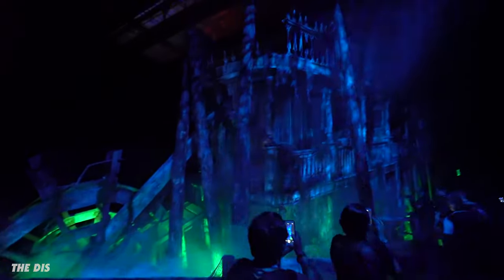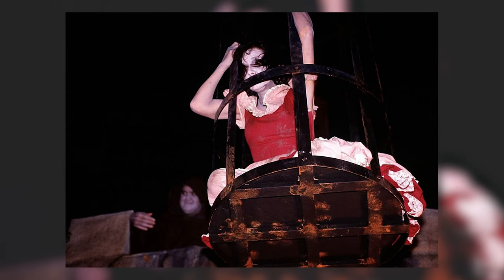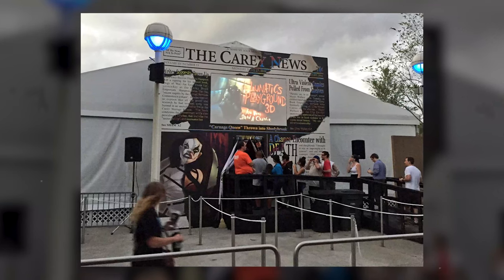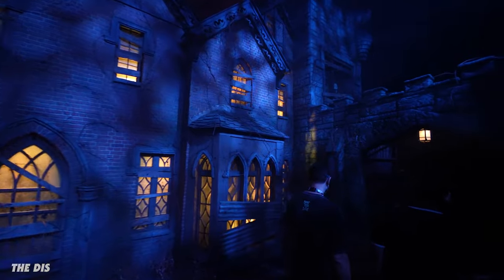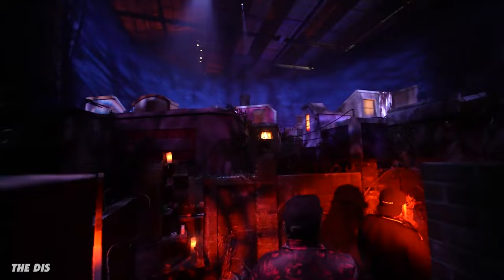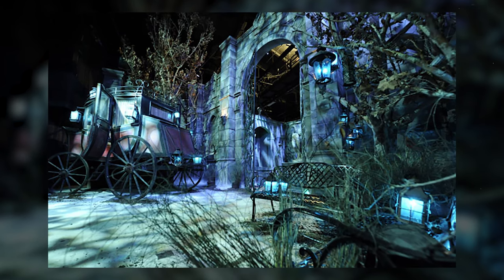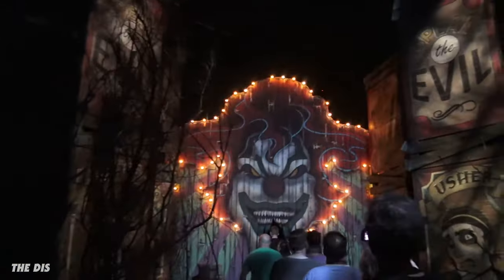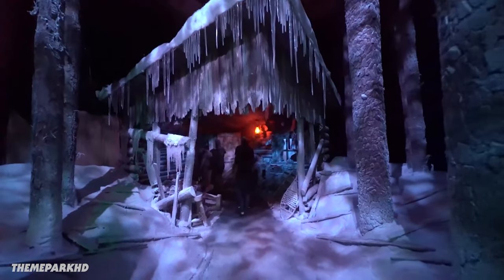The Art of the Halloween Horror Nights Facade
They're the first things we see when approaching a Halloween Horror Nights haunted house and over the 30+ years of the event, we've seen some incredible facades. So here, I wanted to discuss all things facade. From some notable facades to different styles and why they work, this video is all about what happens before the scares begin!

This video is made in support of HHNAtHome 2023, Horror Night Nightmares, and The Trevor Project, which benefits LGBTQ+ youth in need. Click the links below to find out more information and donate if you can!